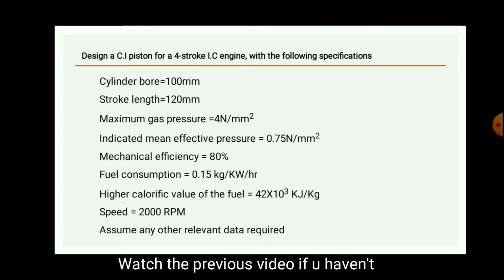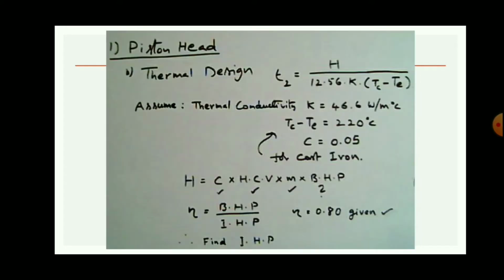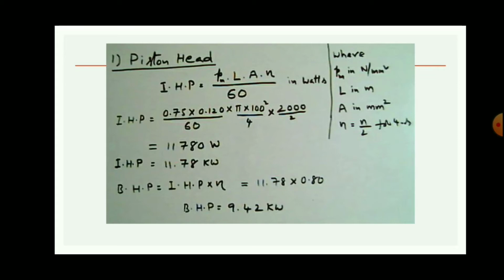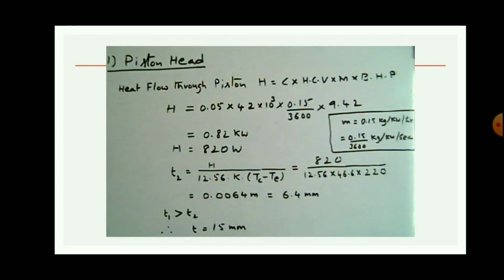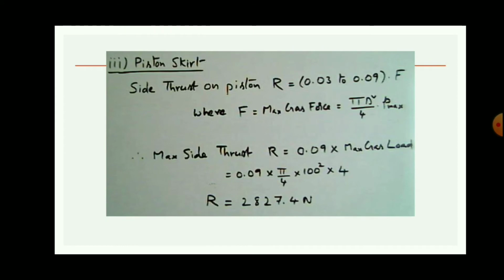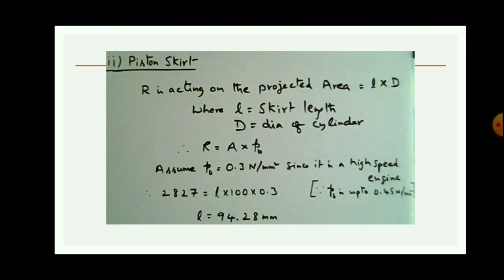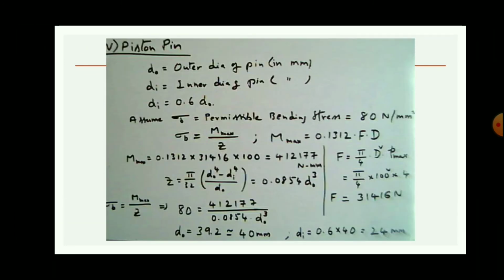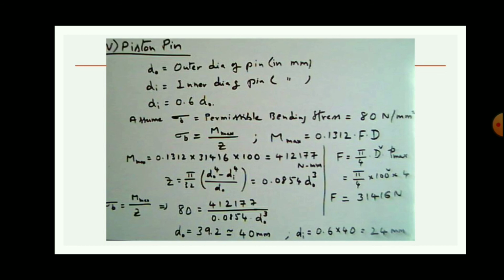Design Of Piston Problem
17G007 AJAY P